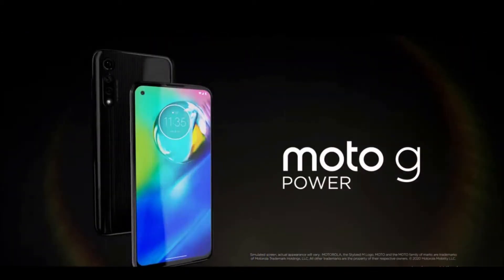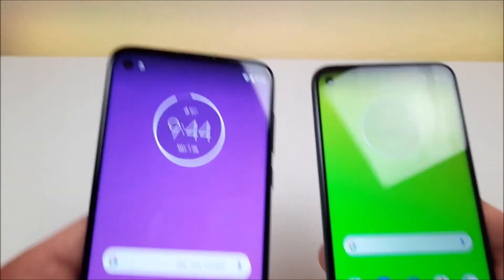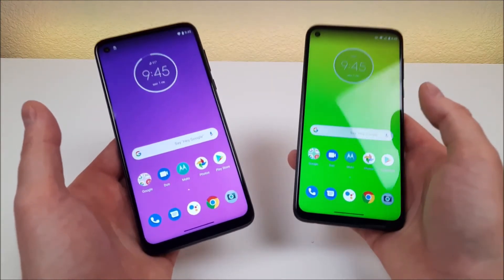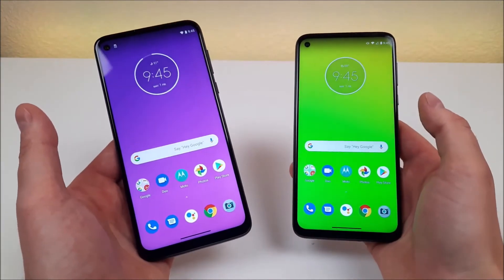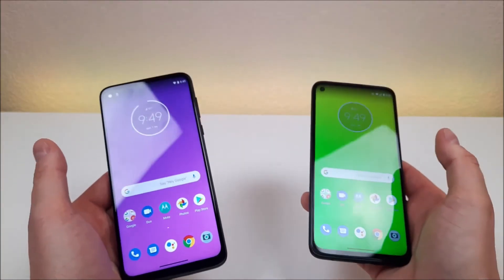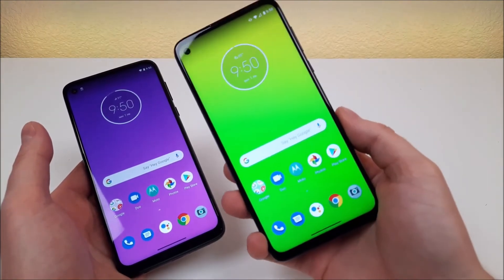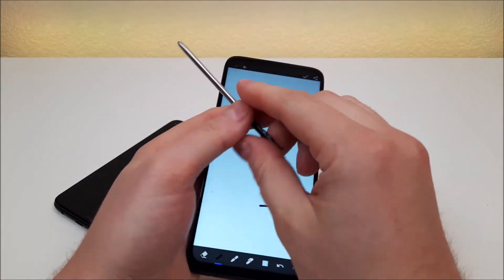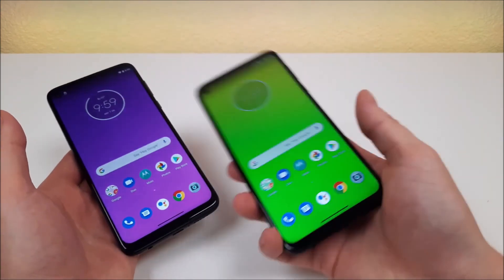Motorola G power and Motorola G stylus | [Motorola G power] & Stylus Unboxing Review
In this video, we are finally going to unbox and take a first look at the Motorola G power and Motorolla G stylus which is the best of a cellphone. These phone's prices are reasonable to your pocket and this is the best possible device available on the market so its kind of justified.

You can buy Motorola G power and Motorolla G stylus through Amazon, as the link mentioned below

Motorola G power
Motorolla G stylus

Motorola G power case
Motorolla G stylus case